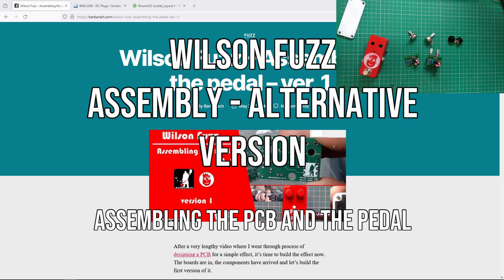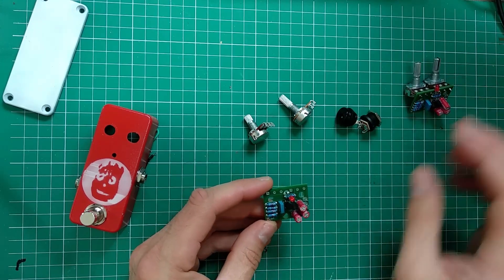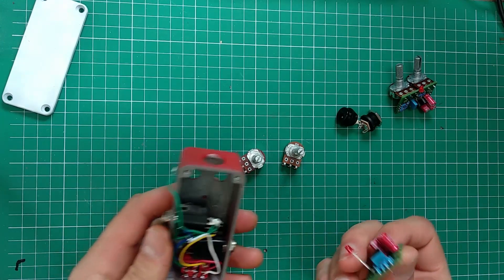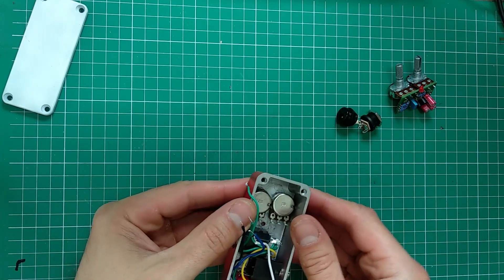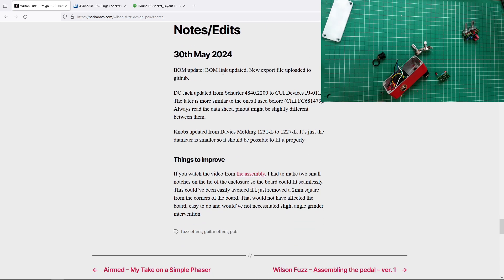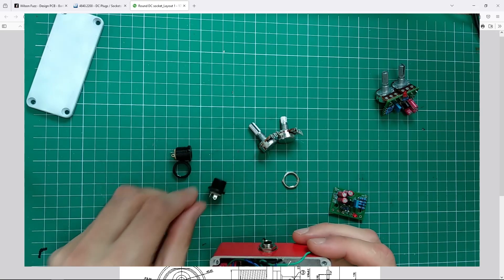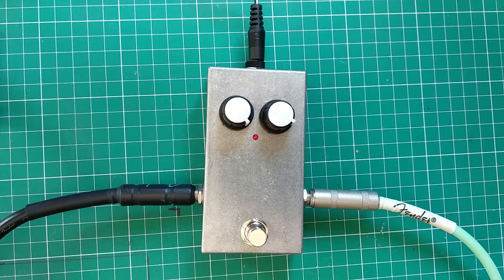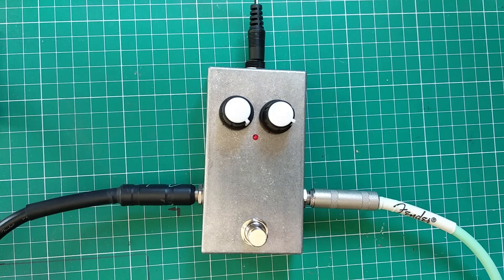Wilson Fuzz - Assembly - Alternative Version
In this video - I assembled an alternative version of the PCB for our fuzz pedal.
There are some small mistakes again, but in the end we get there.

Btw, boards came from PCBWay and look great.

00:00 Intro
00:45 Alternative Pots
03:35 Alternative DC Jack
05:38 Alternative to the Alternative
07:27 Finished version
08:52 It is working!
09:43 Final few words